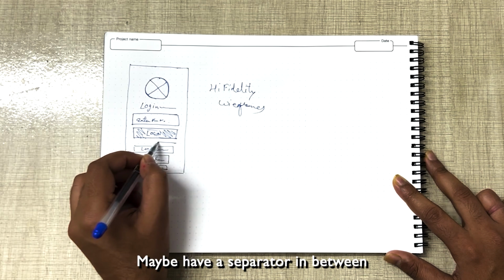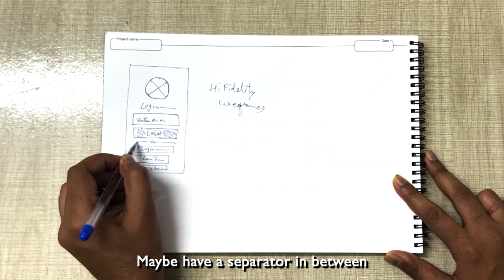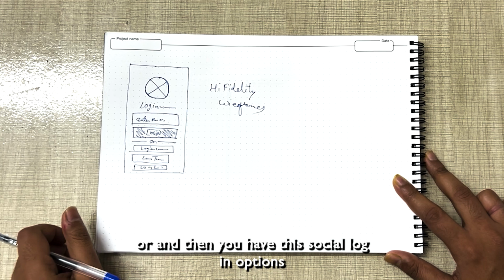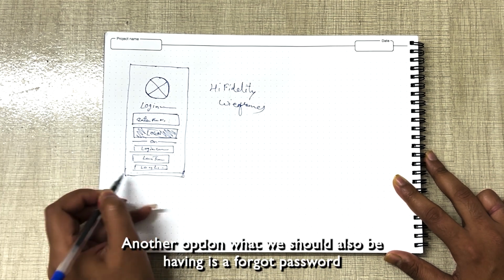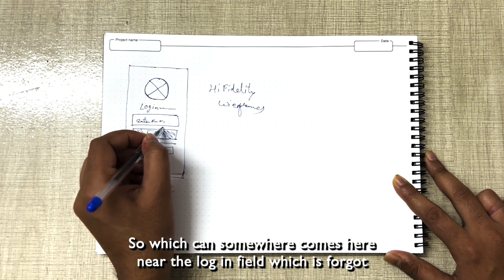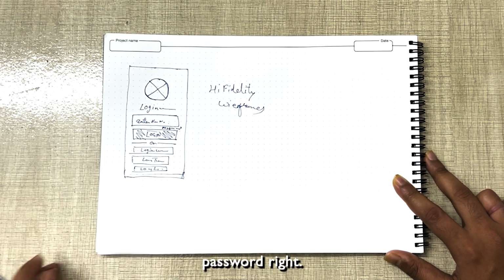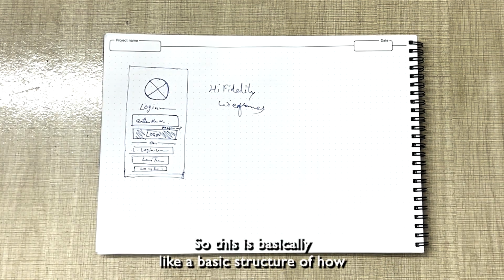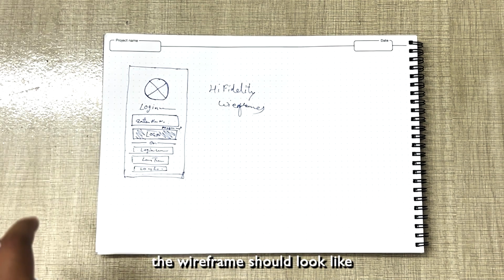Wireframes in UX Design- How to generate innovative ideas quickly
Welcome to the 3rd session of Dropout Academy's free UX Design course. In this session, uncover the significance of wireframing in UX design, learn about ideation techniques, and witness the creative process in action through a live demonstration of crafting wireframes using innovative methods like the Crazy 8 technique.

Join our UX Design bootcamp with 100% placement assistance & 1 on 1 mentorship